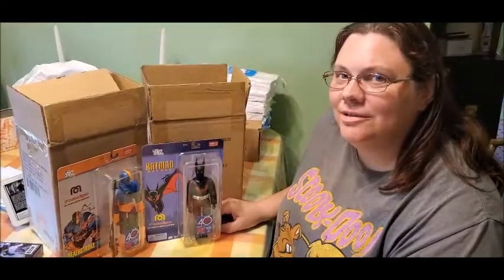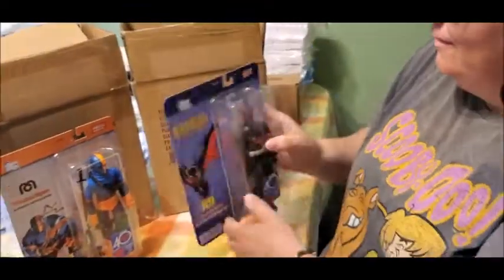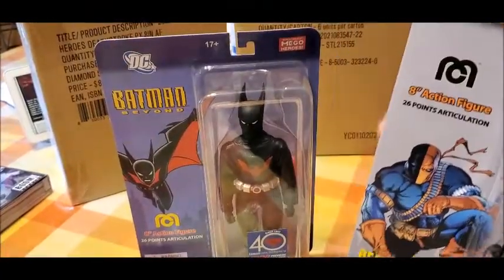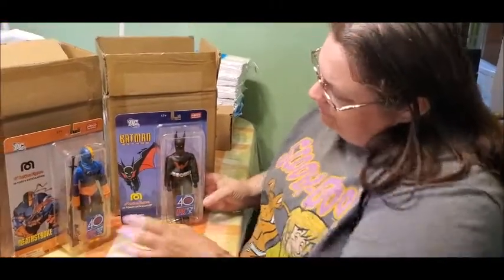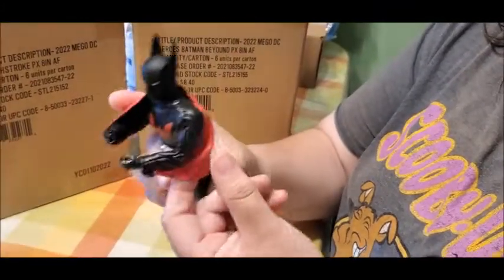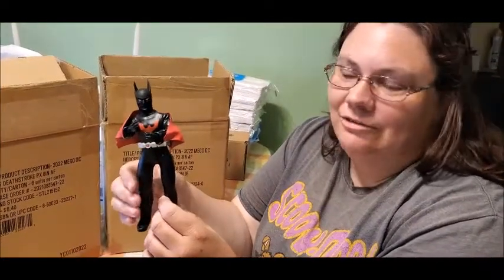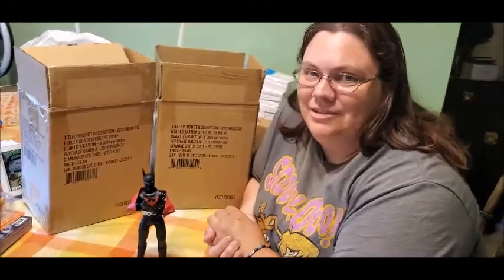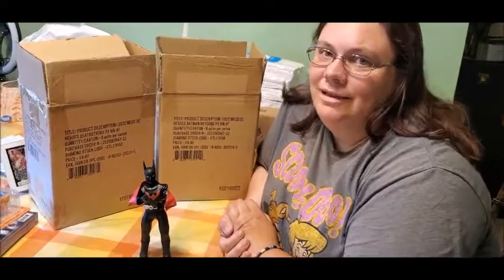MEGO Batman Beyond UnBoxing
Were gonna take a look at the new MEGO Batman Beyond

and For Pop Culture Merchandise